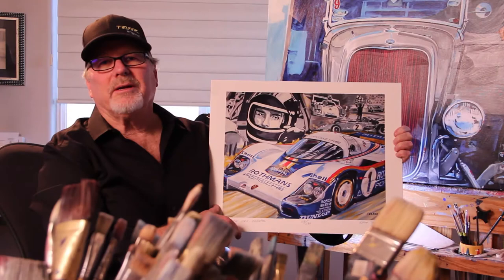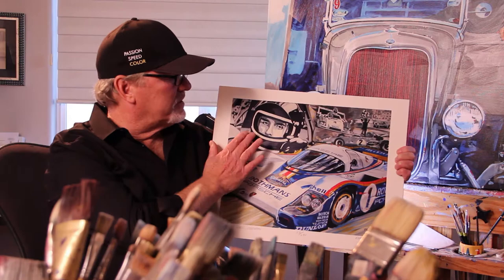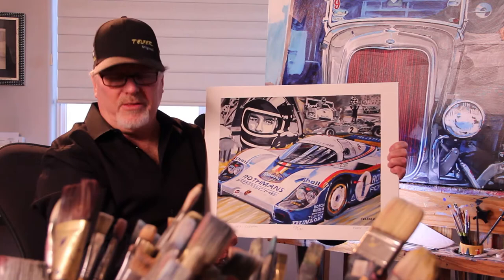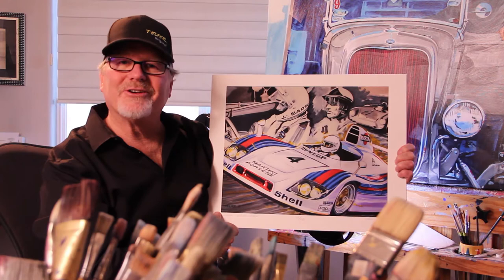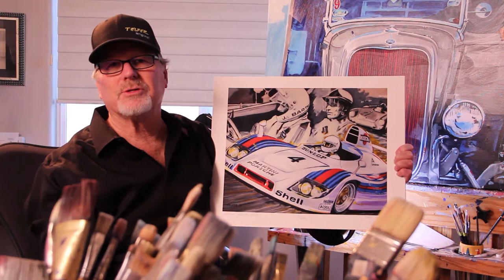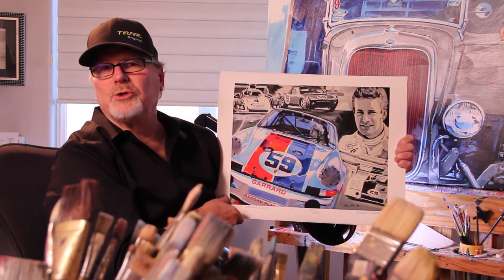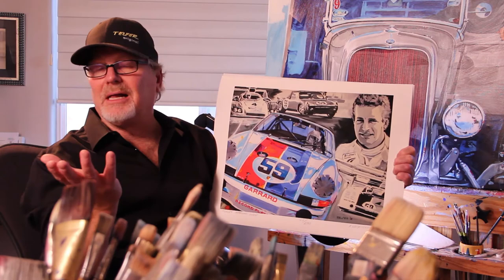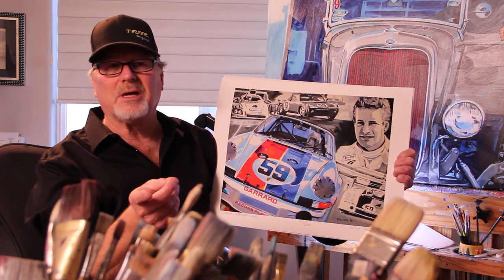Historical Series (Jacky Ickx, Jurgen Barth, and Hurley Haywood)